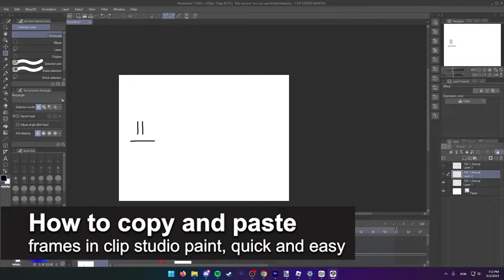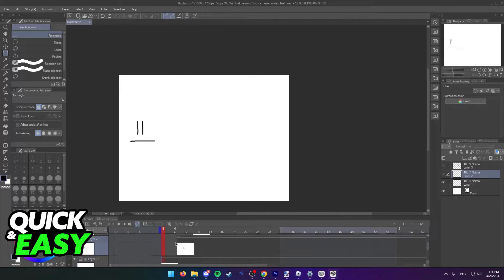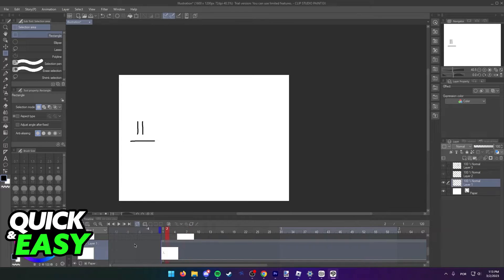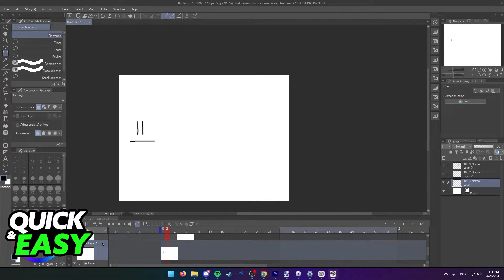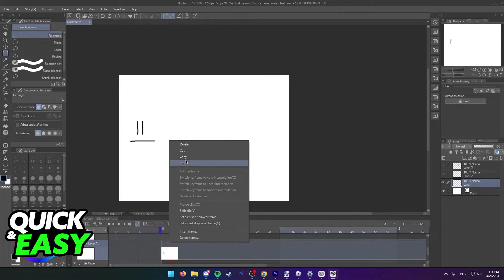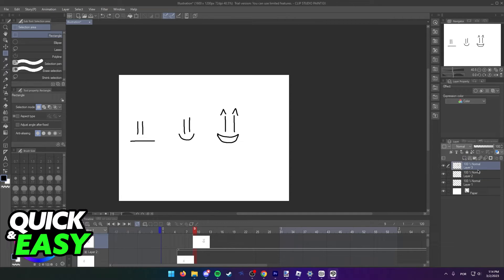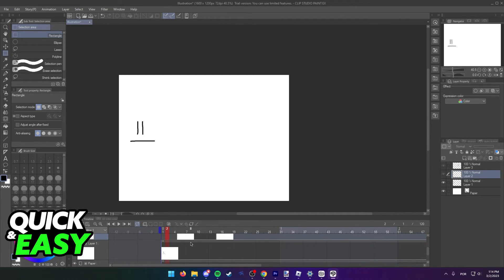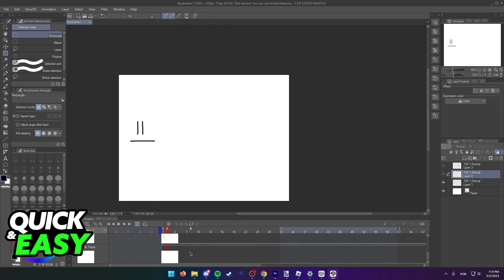How To Copy And Paste Frames in Clip Studio Paint [EASY!]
In this video I will show you how to copy and paste frames in clip studio paint.

I hope I have helped you with the video!